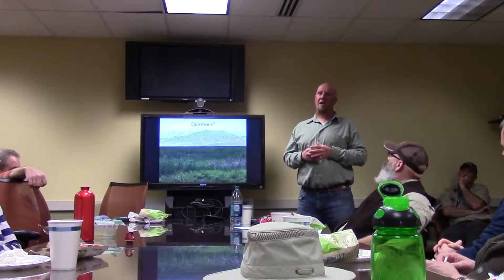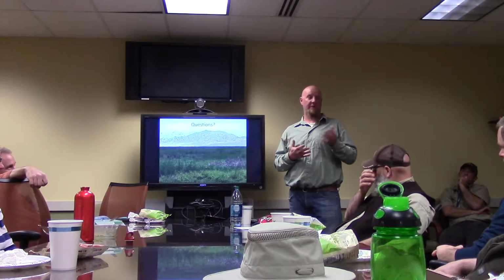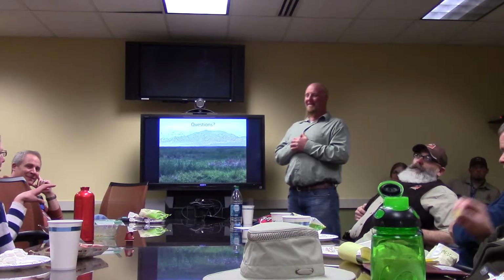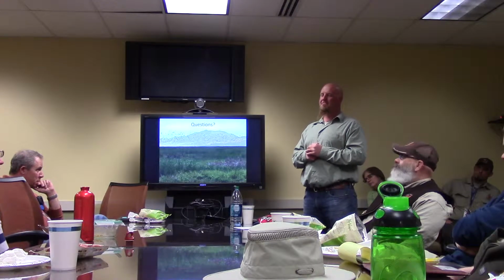Chad Cranney Phragmites Seminar Part 2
Utah Division of Wildlife Resources/Utah State University
Brown Bag Luncheon Series